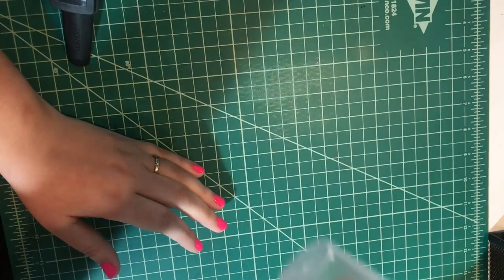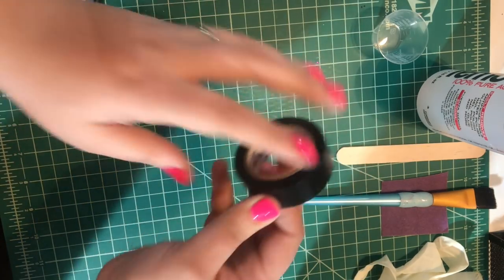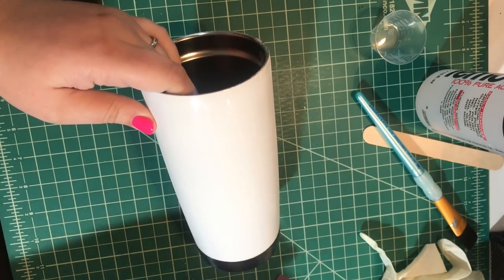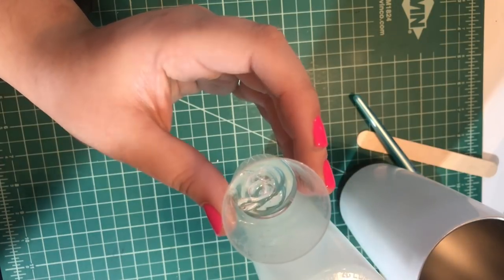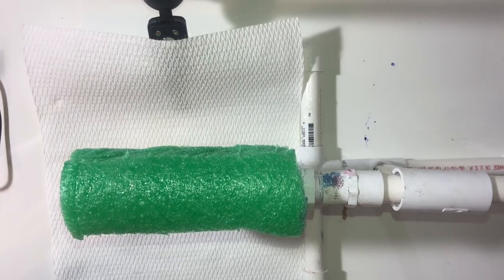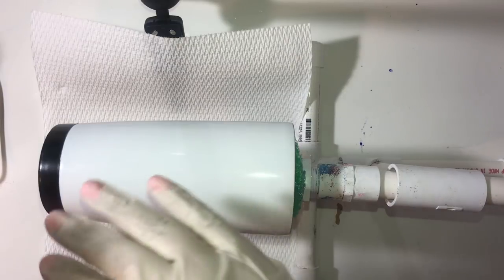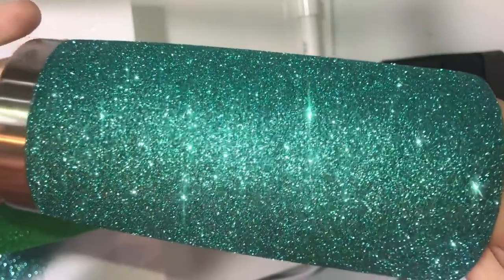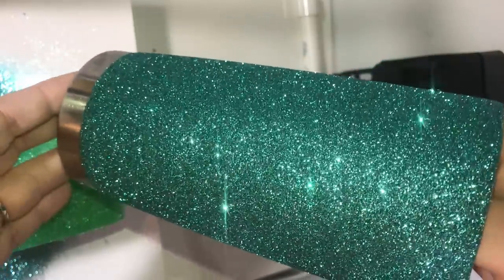Epoxy Glitter Method PART 1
Items Used in this Tutorial:
Pro Marine Epoxy
Medicine Cups
Tongue Depressor
Electrical Tape
Fine Sand Paper
Gloves
Paint Brush
Acetone
Tumbler